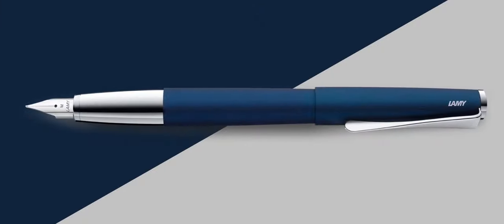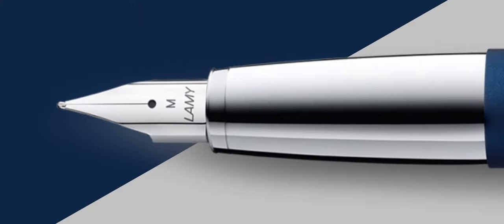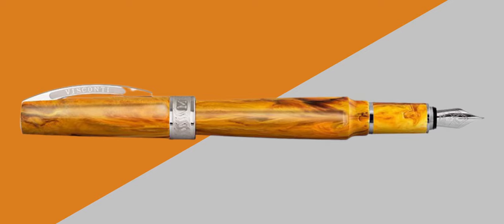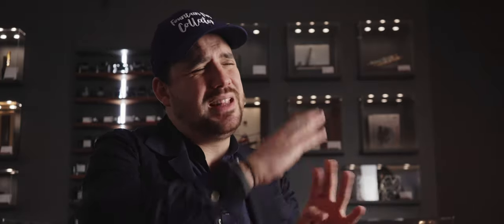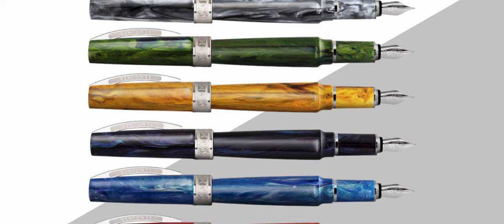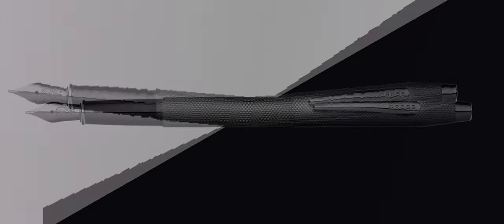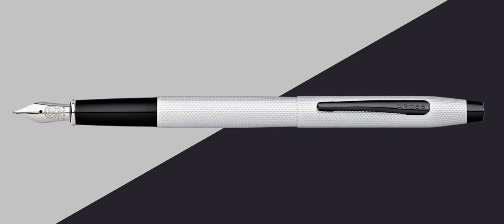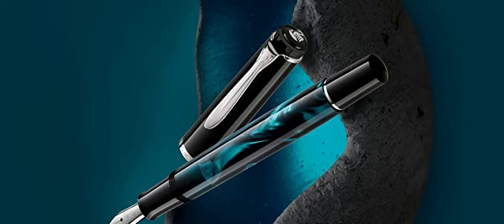Best FOUNTAIN PENS between 50$ and 150$ 🖋️🔝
Hey Goodfellas,
This is a Guide to my Top 5 Fountain Pens between 50$ and 150$.
I'm linking to different Retailers as i do not carry all of these in my Store.
Feel free to purchase from them as they are reliable and professional.

0:00 Intro
0:21 Lamy Studio
1:12 Otto Hutt design01
2:05 Visconti Mirage
2:47 Madness TV Ad 😂
4:21 Cross Classic Century
4:52 Pelikan M205